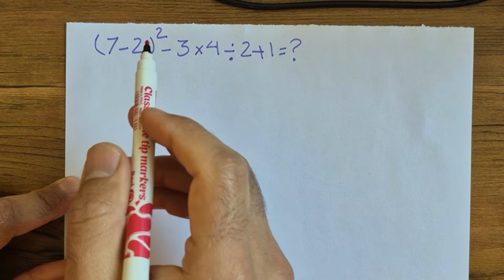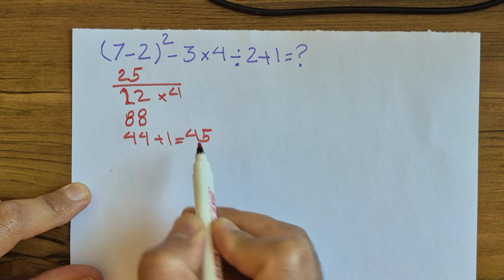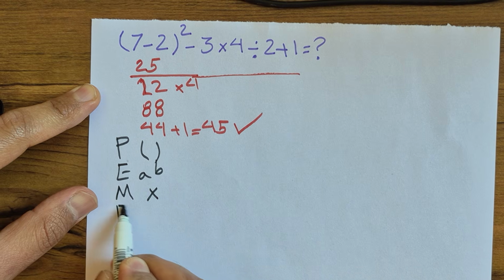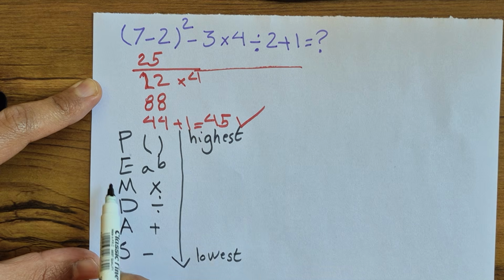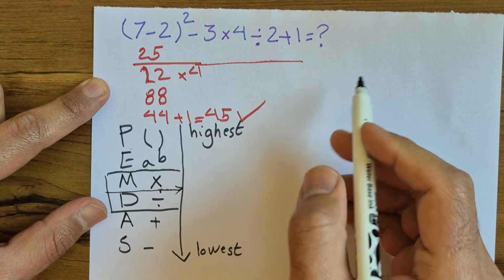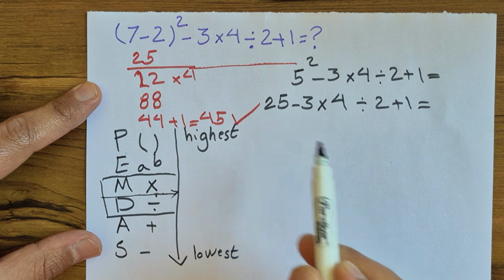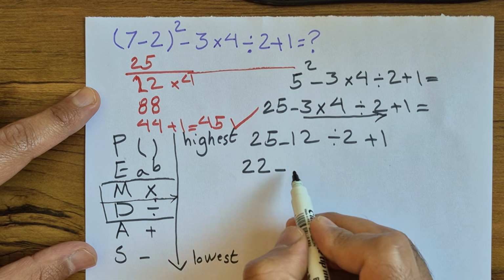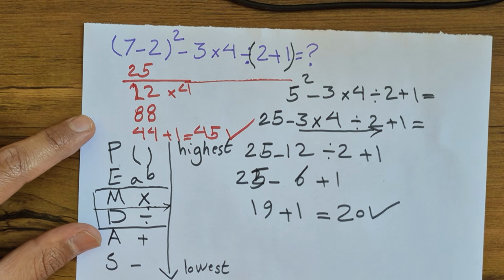Looks Easy, Gets Everyone — (7-2)²-3×4÷2+1 | The Left-To-Right Trap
The numbers are small. The problem looks harmless.
And yet most people walk straight into the trap and
never even see it coming.

Today's problem: (7 - 2)² - 3 × 4 ÷ 2 + 1

The most common mistake: solving purely left to right
and ignoring that the exponent must come before multiplication,
and that multiplication and division share equal priority —
so they're handled in order from left to right, not
"multiplication always first." Get any of that wrong
and you end up at 45 instead of 20.

I'll walk through every single step, flag the two moments
where most people slip up, and explain why these small-number
problems catch more people than the complicated ones.

🔢 Try it yourself — comment your answer below!

⏱️ TIMESTAMPS
00:00 - The Problem
00:20 - Left-To-Right Trap
01:10 - Exponent Step
02:00 - Multiply vs Divide Priority
03:00 - Final Answer Revealed

that prove simple doesn't always mean easy.

👍 Like if you got 20
💬 Comment your first instinct answer